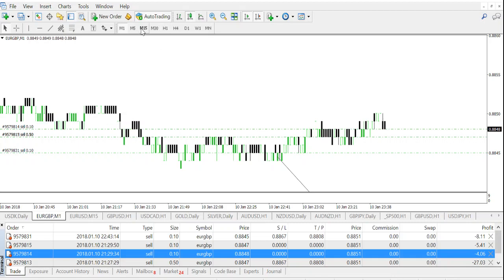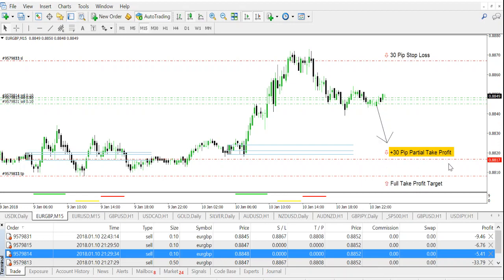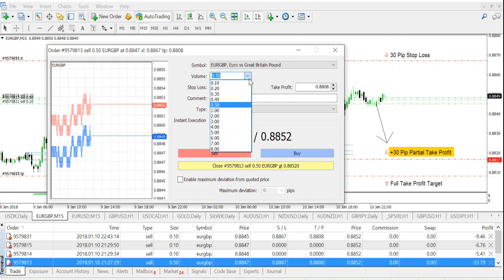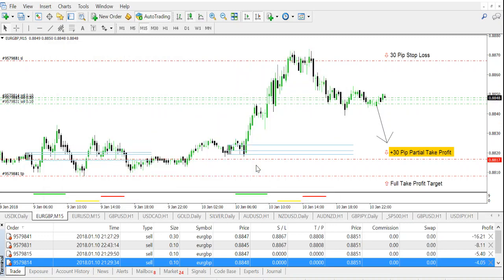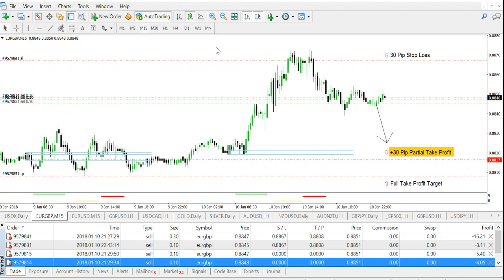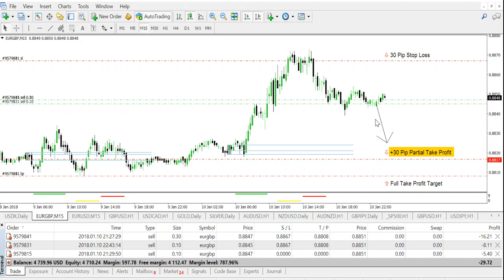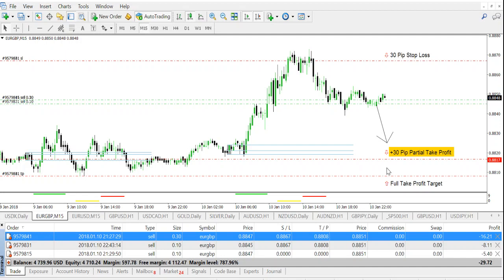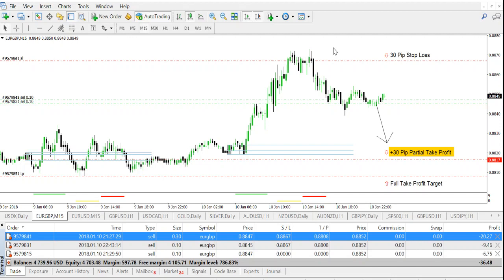How to Take Partial Profits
Education video describing how to partially close orders in MT4 in profit and out of profit.